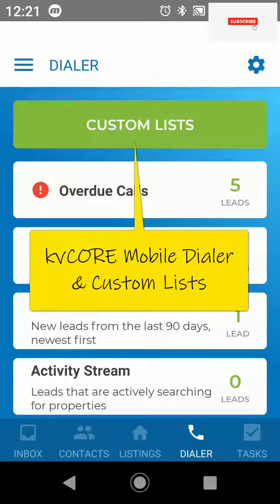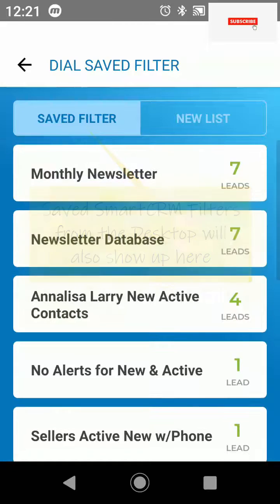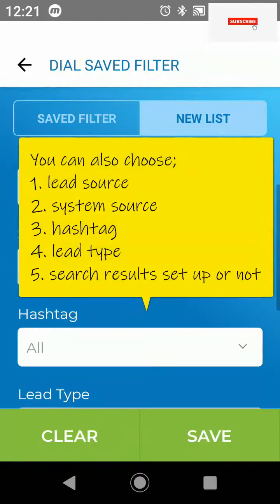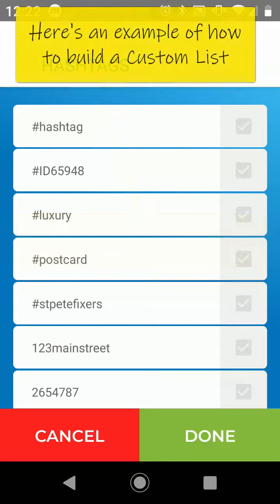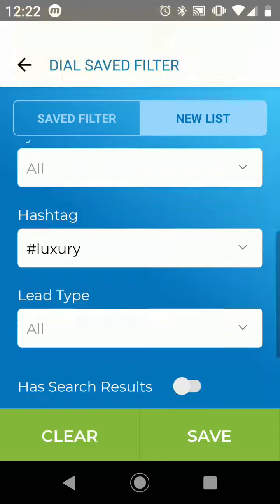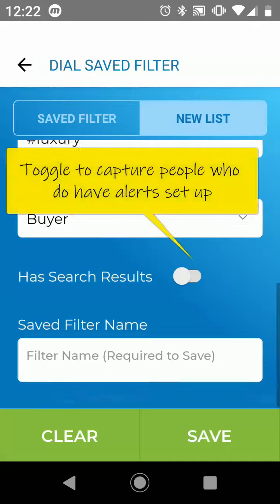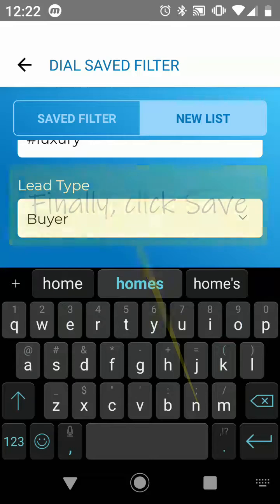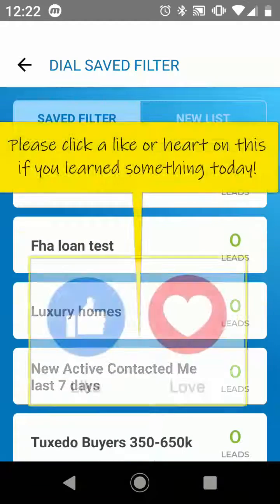kvCORE Mobile Dialer & Custom Lists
Learn how to find and create custom dialer lists within the CORE Mobile App